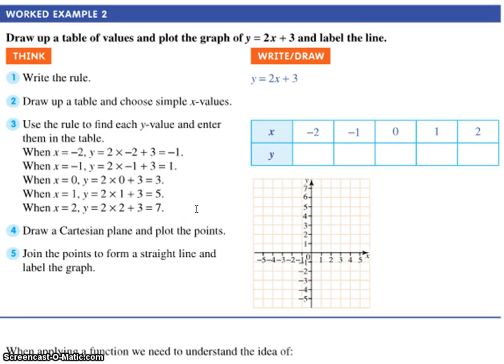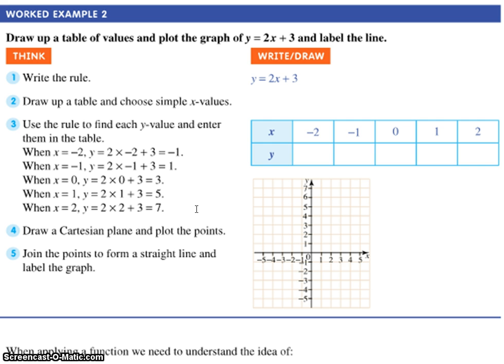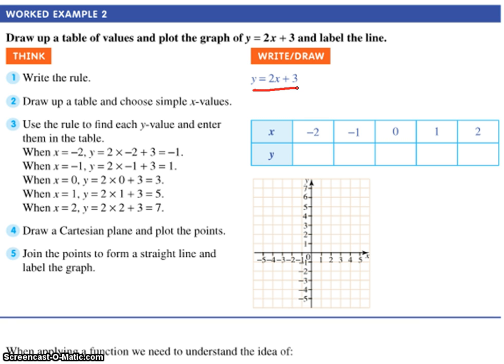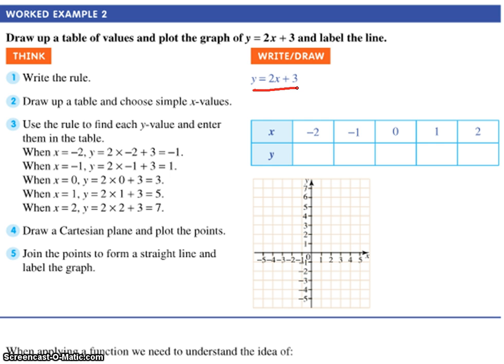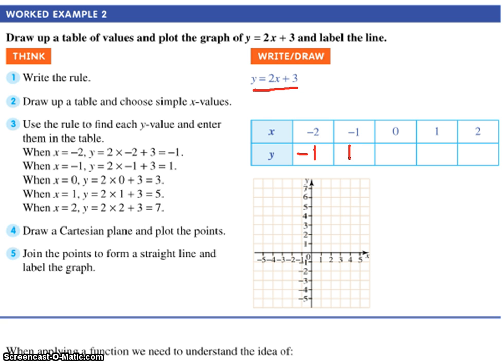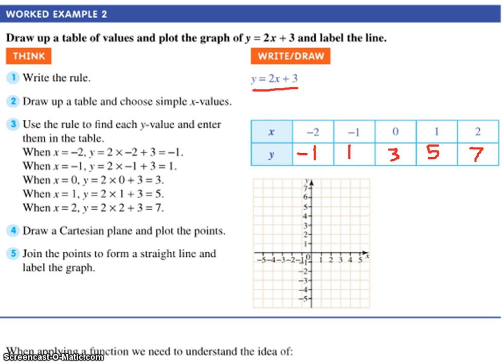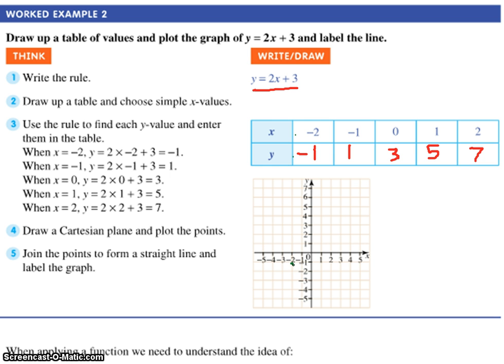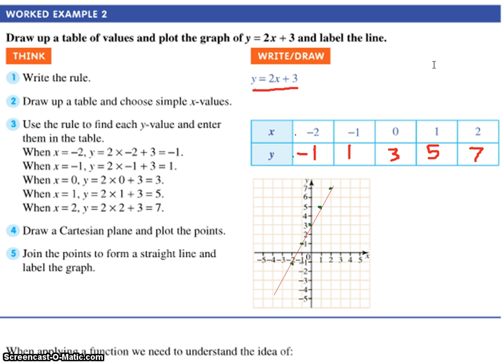AM2 - Graphing Linear Functions - Worked Example 2